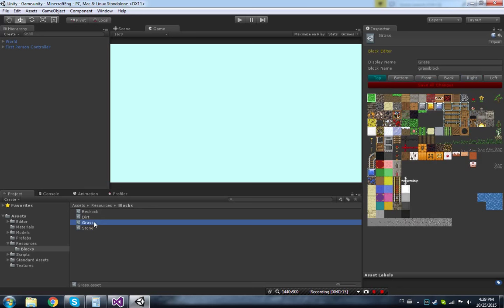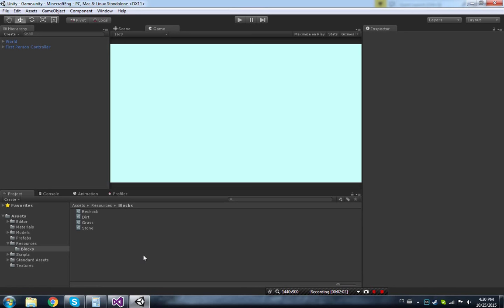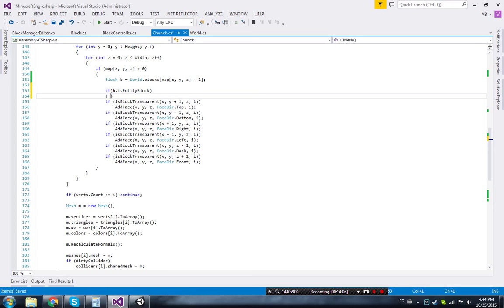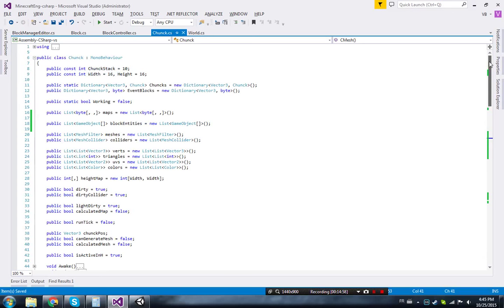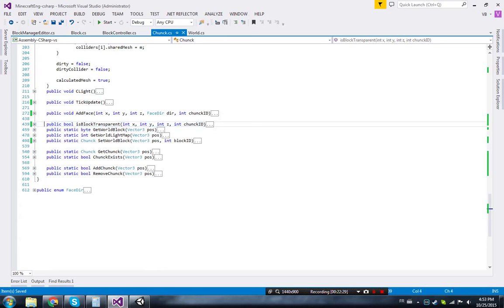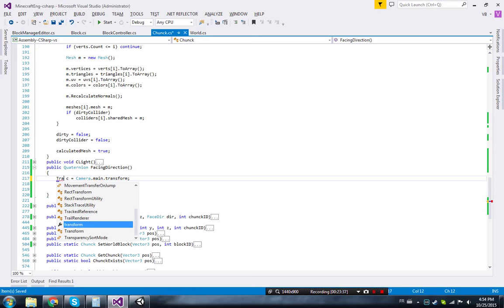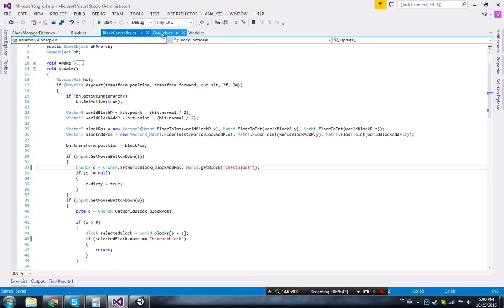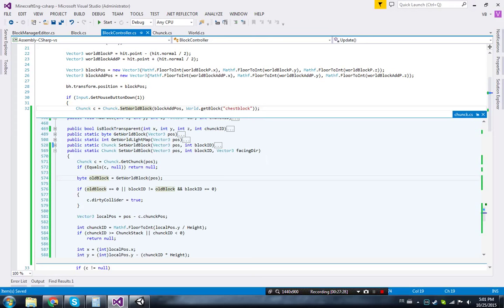Minecraft Clone English Version #11 - Chests?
UnityPackage with the project: (Doesnt include this tutorial)